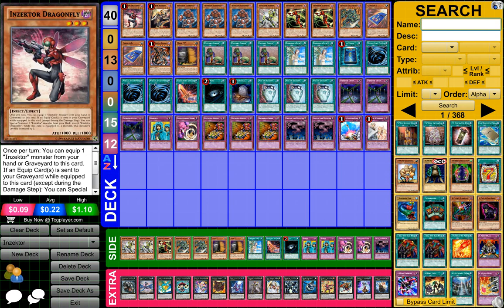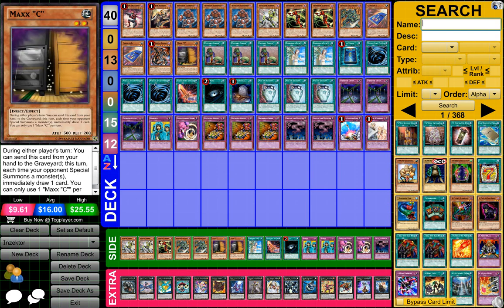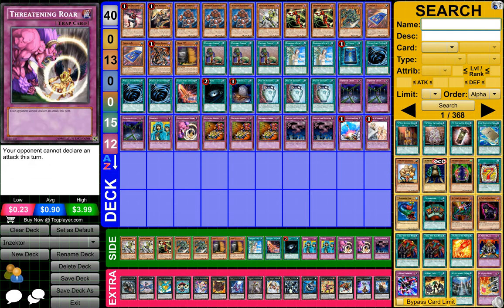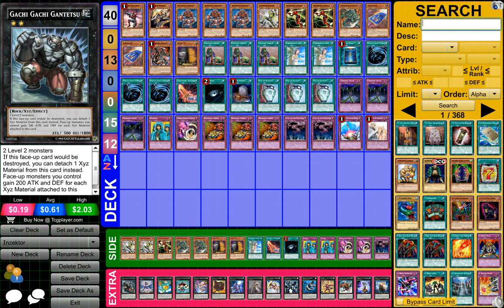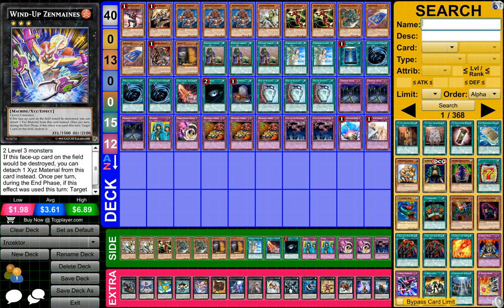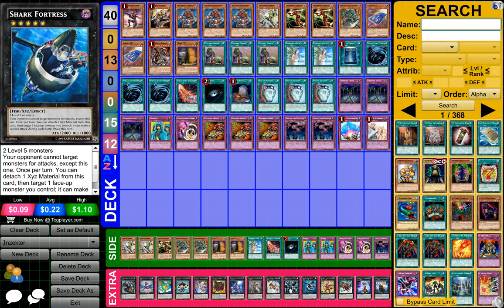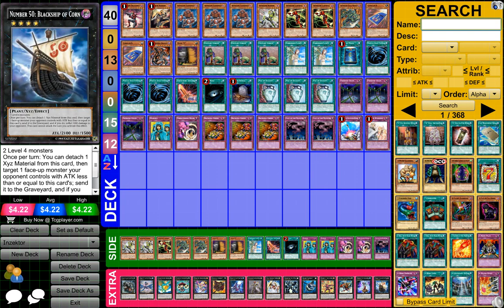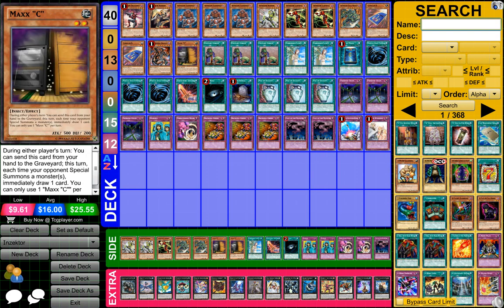Yugioh Inzektor Deck Profile - June 2015